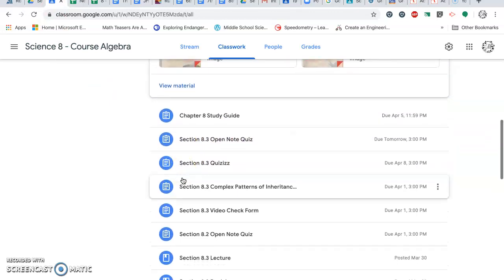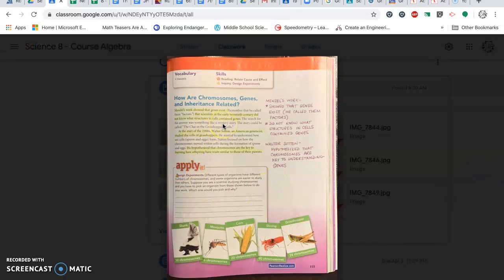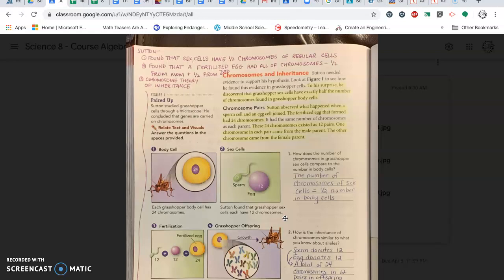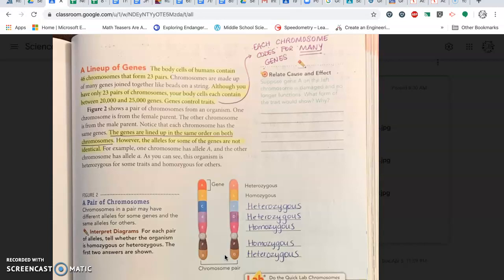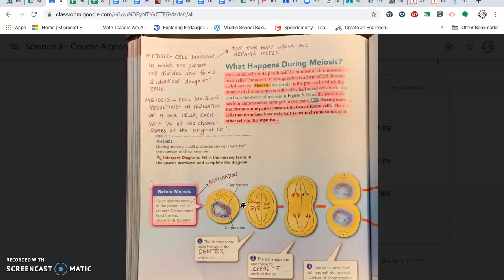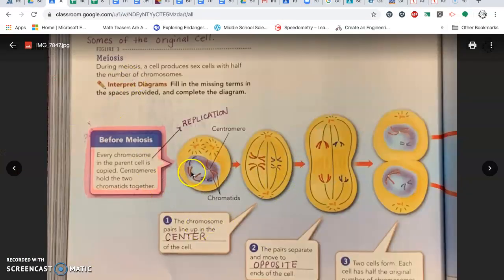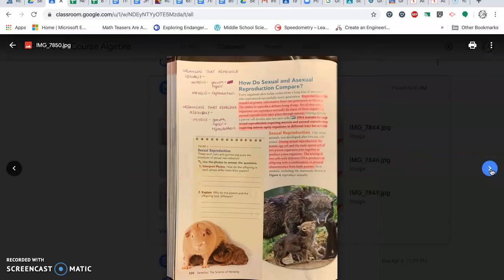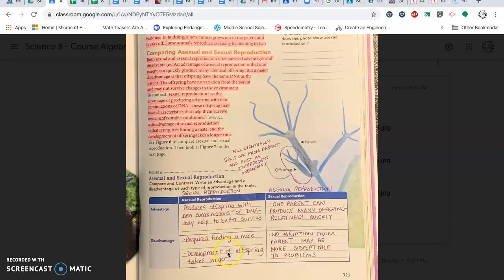8 Chapter 8 Lesson 4 Lecture